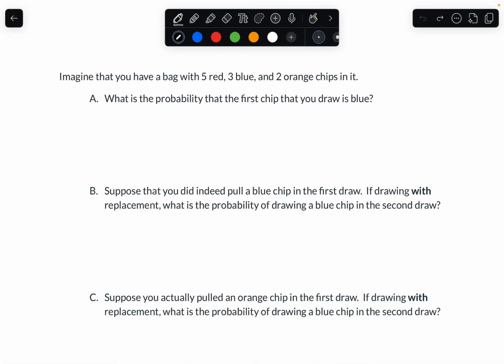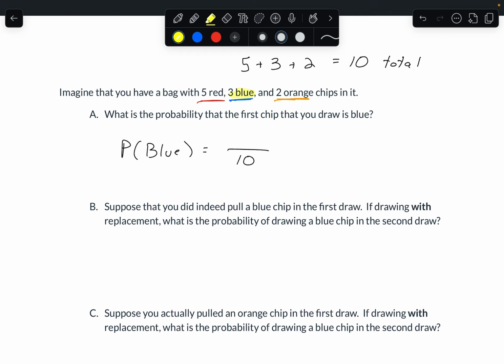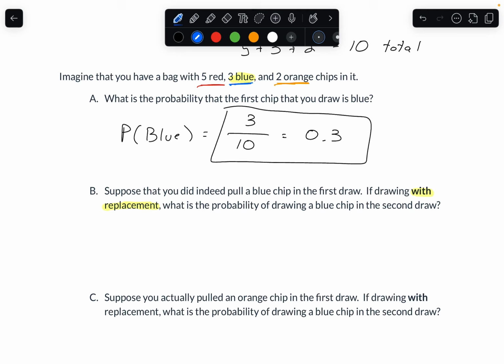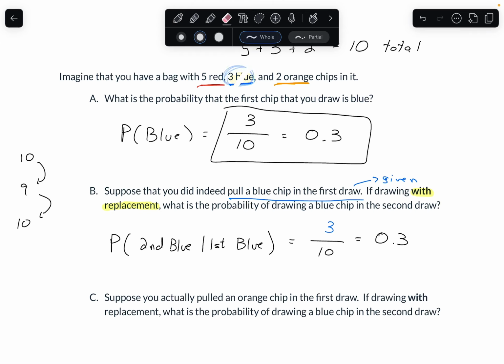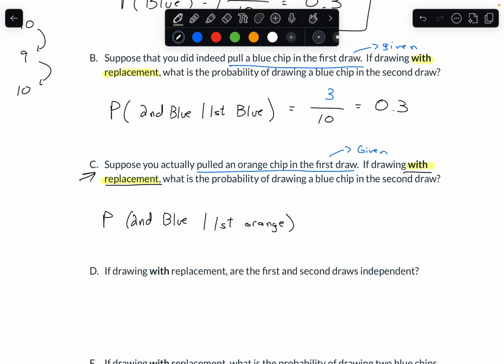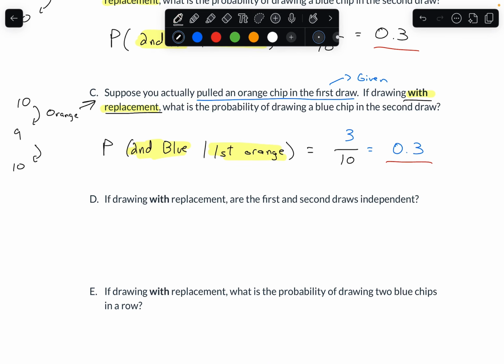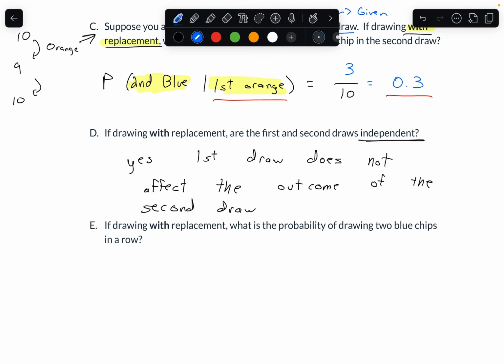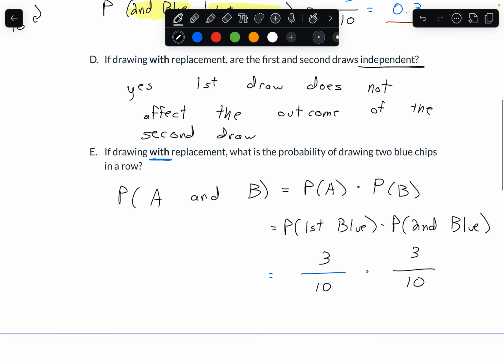3.3.1 sampling with replacement